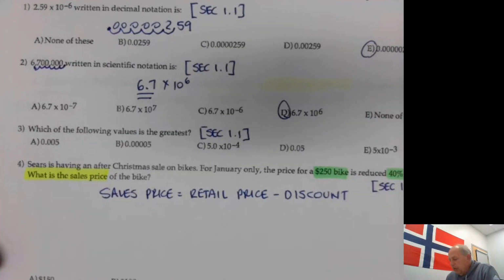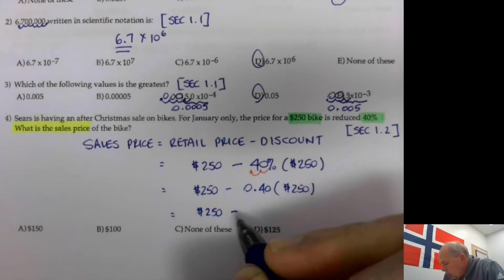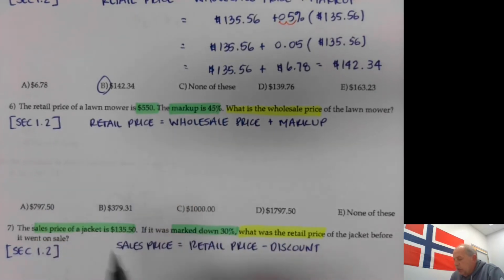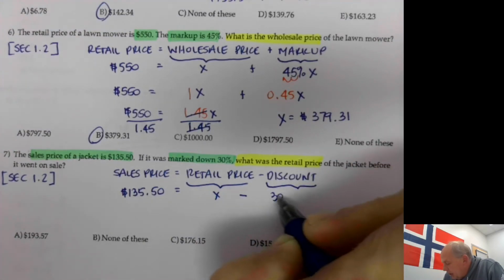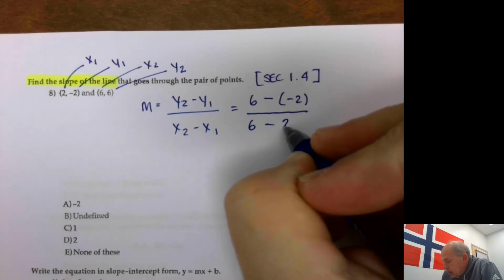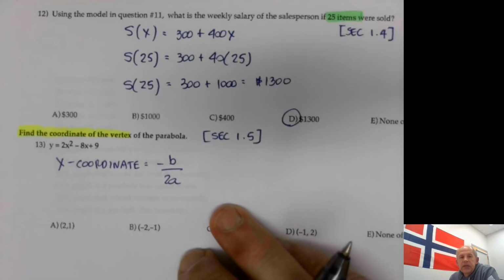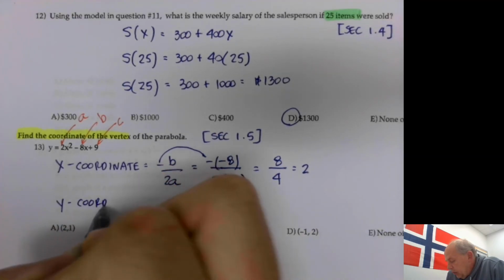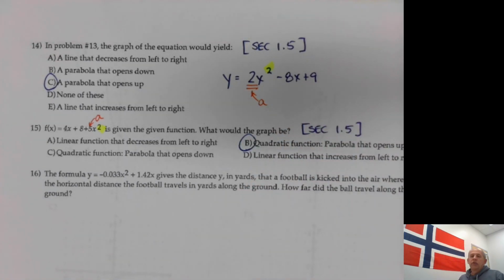Practice Test1 Review (Part I)